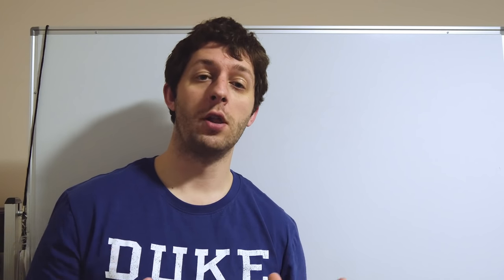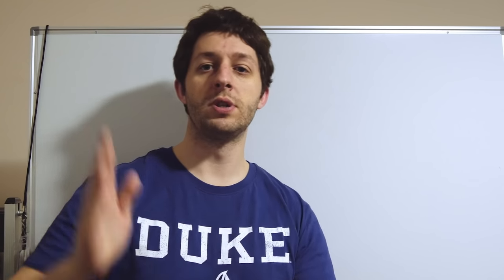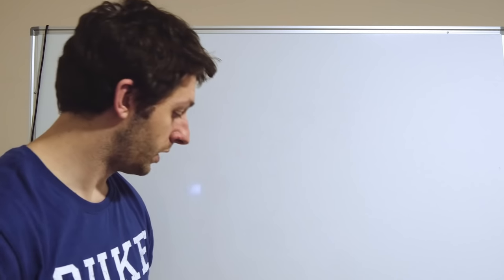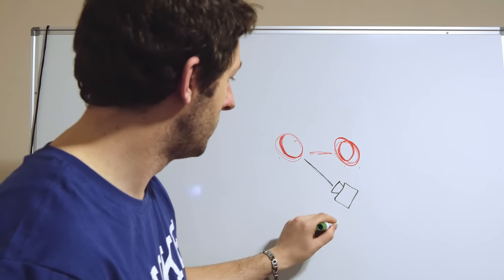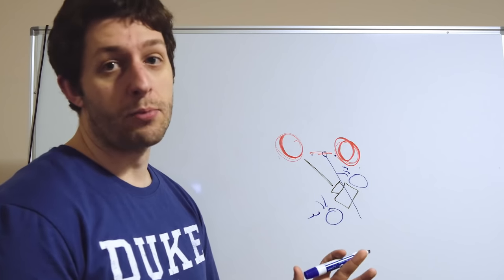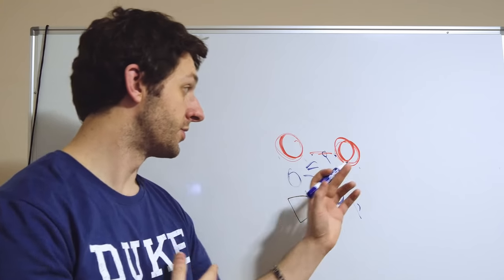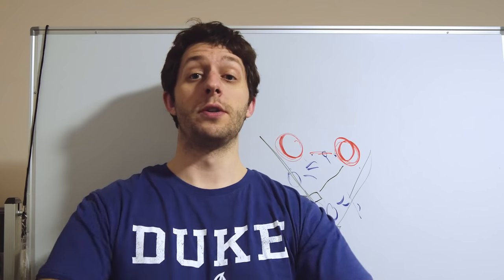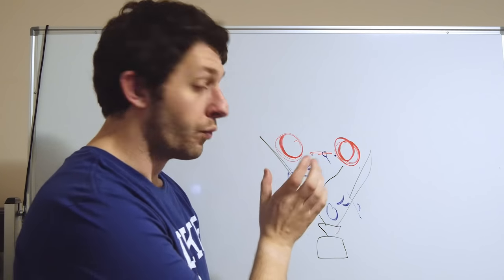How To Shoot a Scene with One Camera - Tutorial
In this tutorial, I show you how to film any scene from multiple angles with just one camera. This method is commonly used for shooting dialogue scenes between two or more characters.